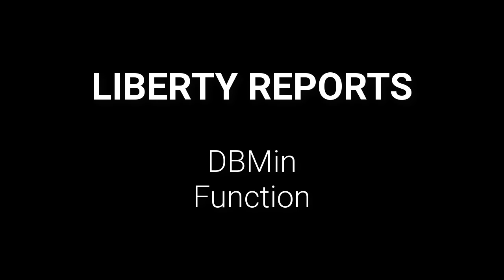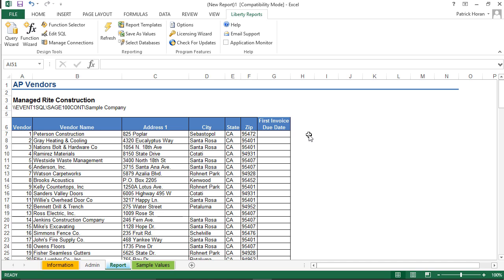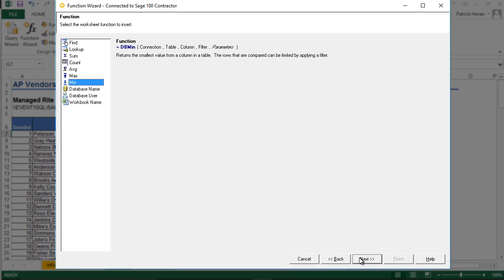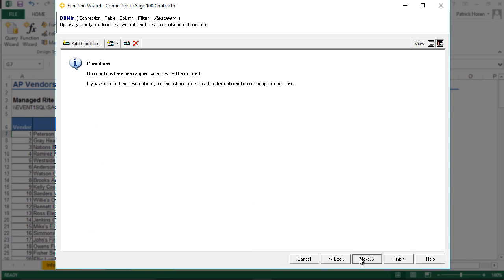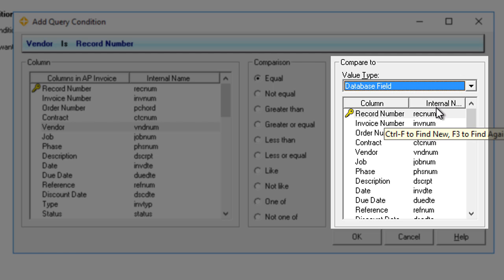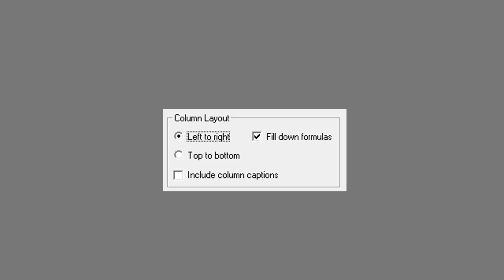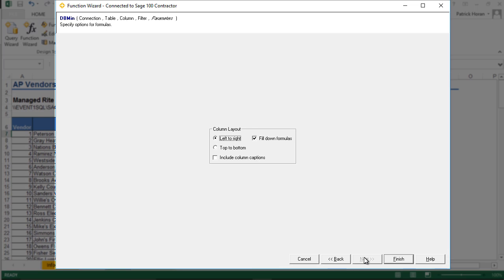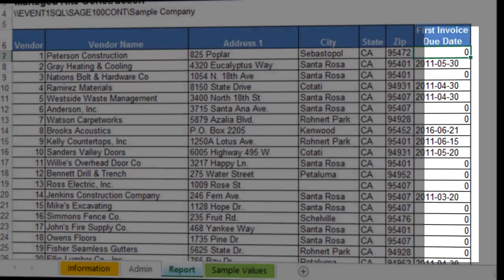Liberty Reports - DBMin Function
This video explains the proper use of the Liberty Reports DBMin function and provides a demonstration using the function to ascertain Invoice Due Date per AP Vendor.